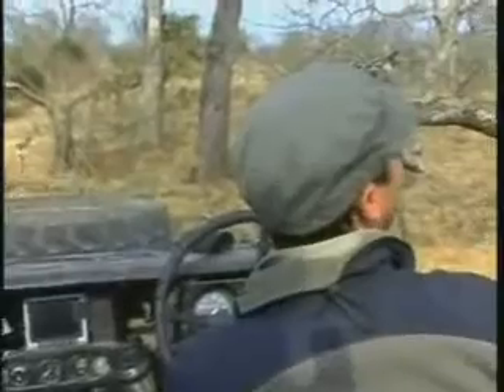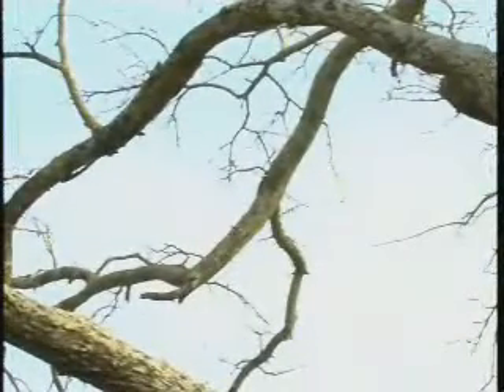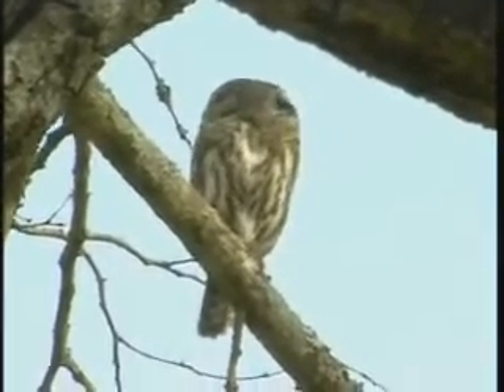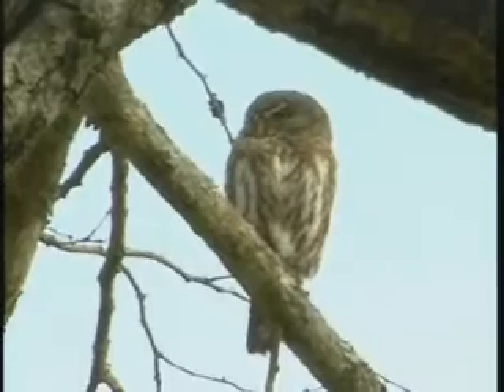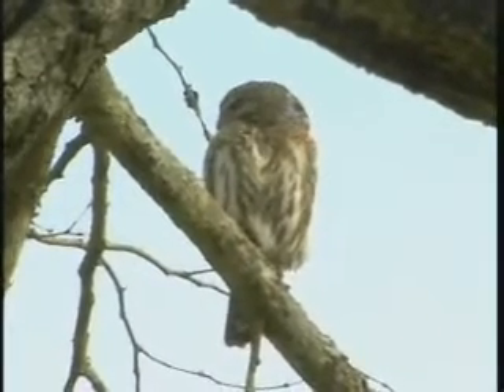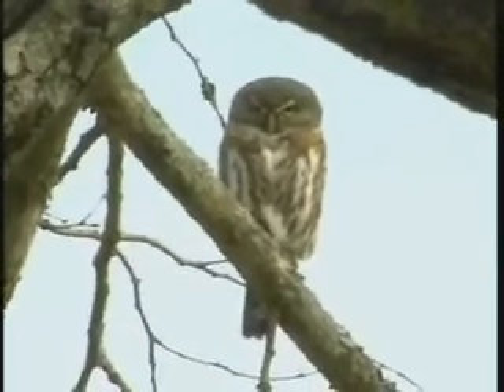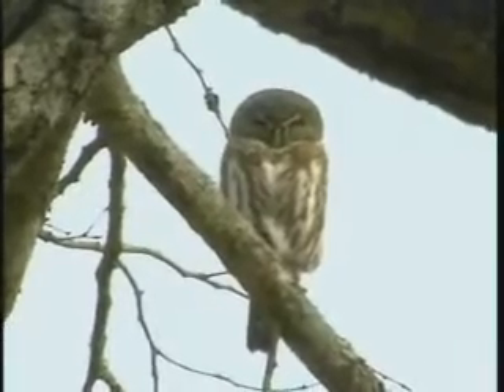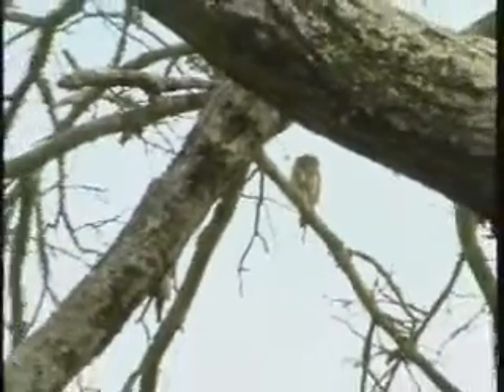Pearl Spotted Owl